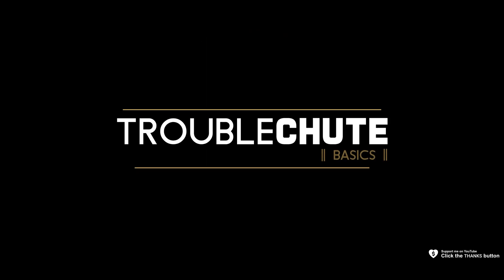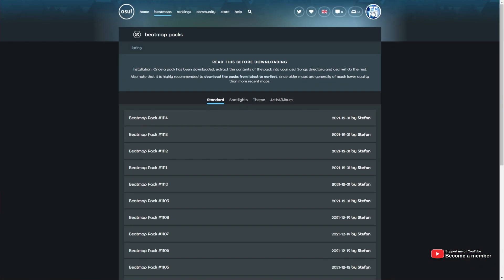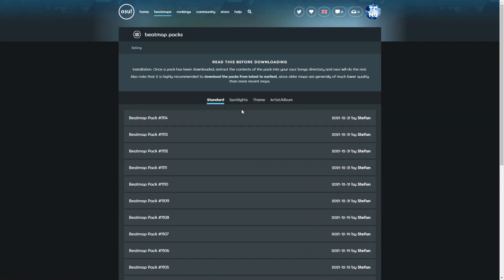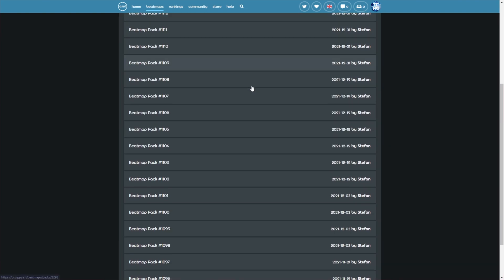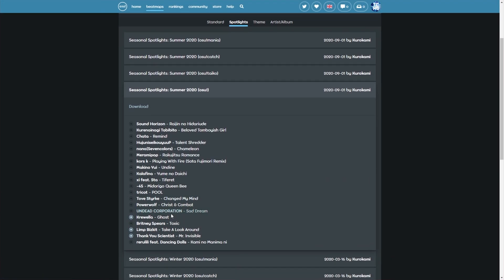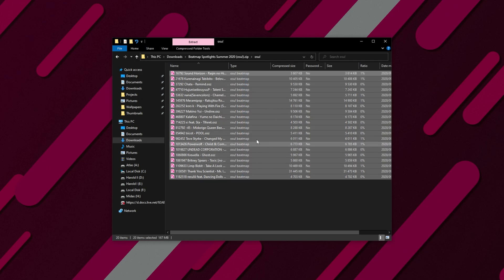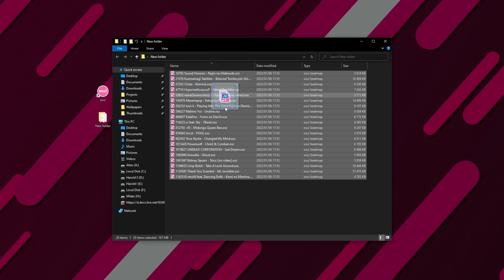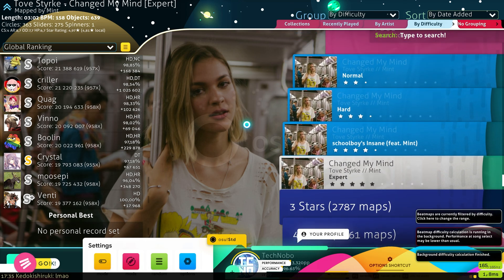Find/Install Beatmap Packs | osu! Guide | Simple | Updated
What's the fastest way to get a ton of songs for osu!? Well, this video shows you the super simple way to download official beatmap packs, as well as a few ways to install them. By the end, you should have a ton of content to go through.

Timestamps:
0:00 - Explanation
0:10 - Beatmap pack explanation (Achievements & More)
1:01 - Downloading songs or Beatmap Packs from osu!
1:13 - Extracting songs from Beatmap Pack